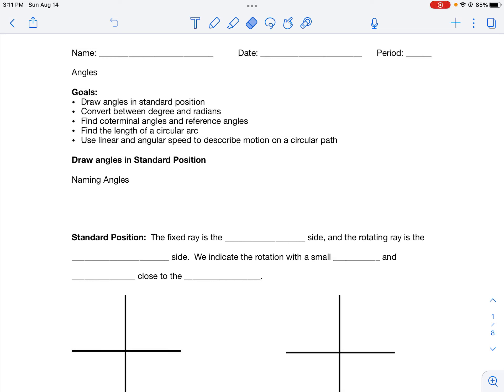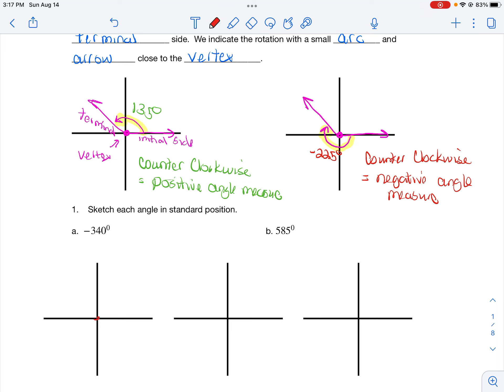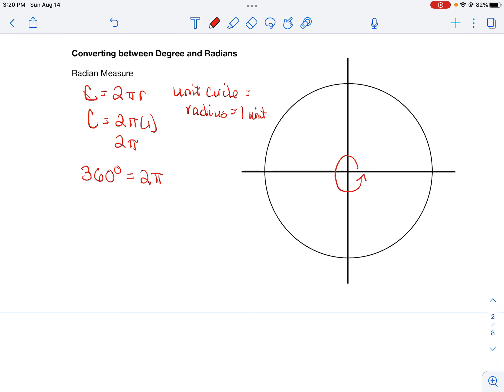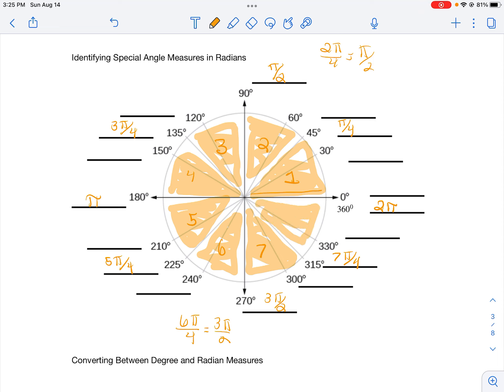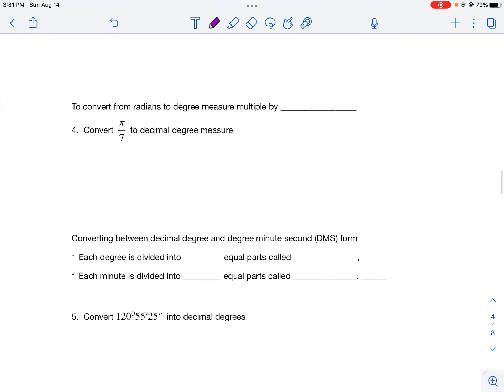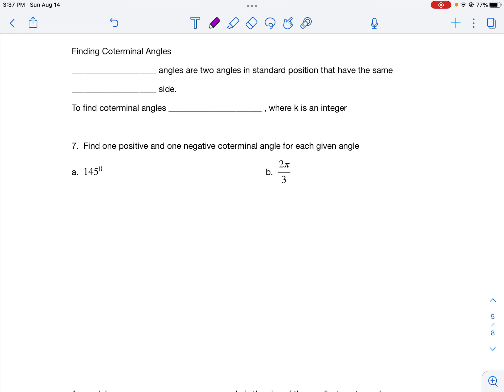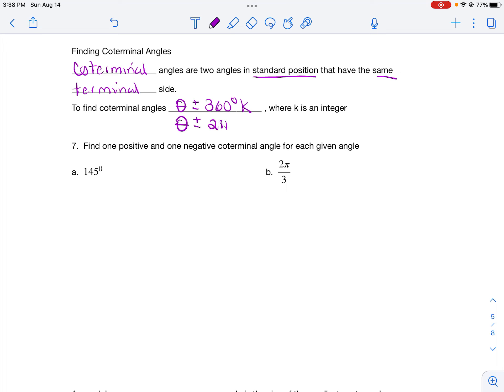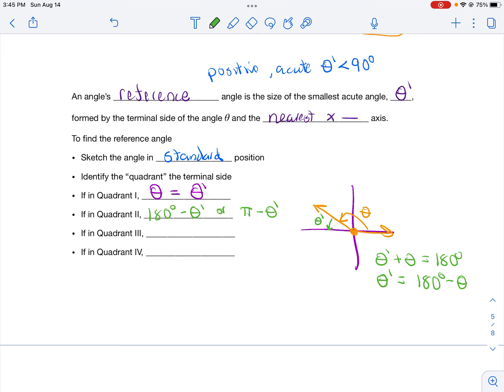V Angles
In this video you will learn how to sketch angles in standard position.  Finding reference angles and coterminal angles are also covered.  In addition, you will learn how to convert between decimal degree, degree minute second, and radian measures of angles.